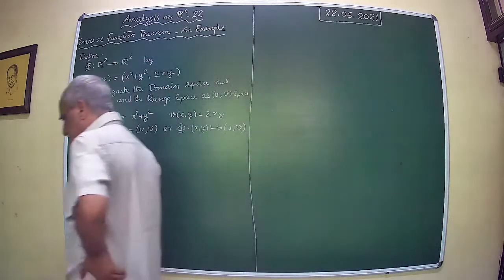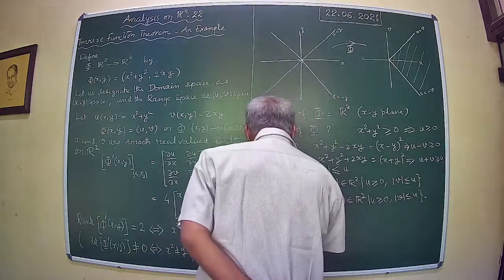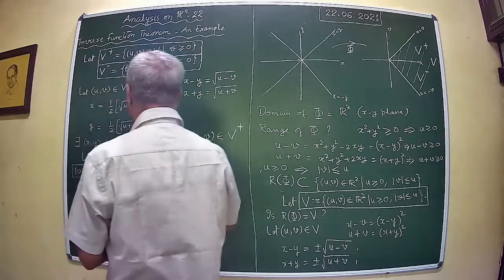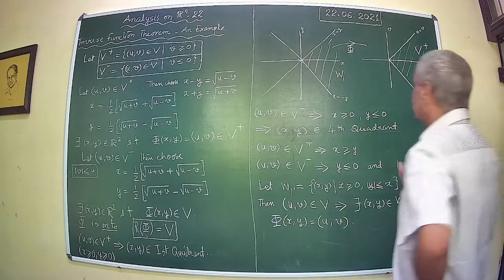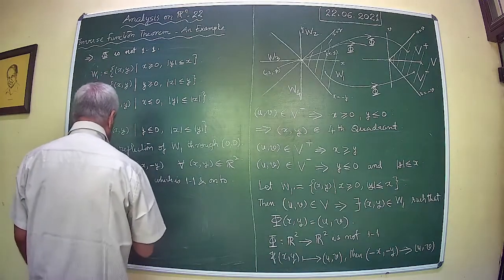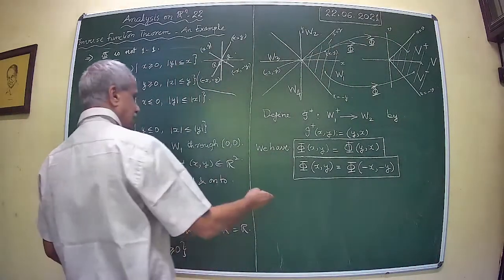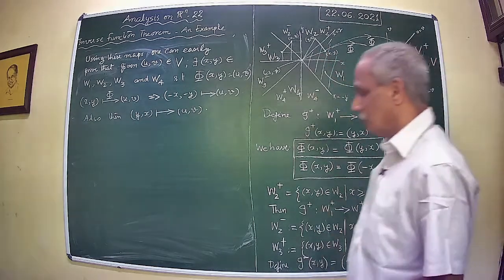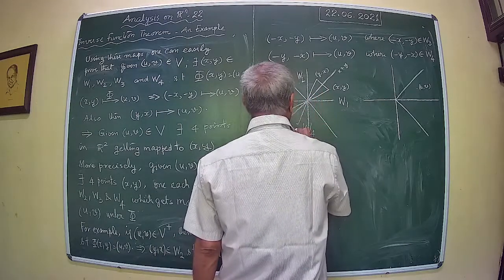Analysis on R^n - 22 - Part A Inverse Function Theorem - An Example - PART A